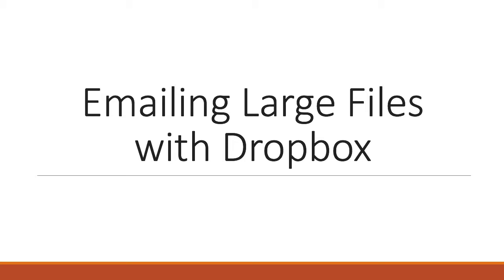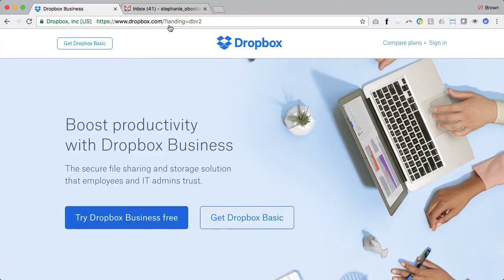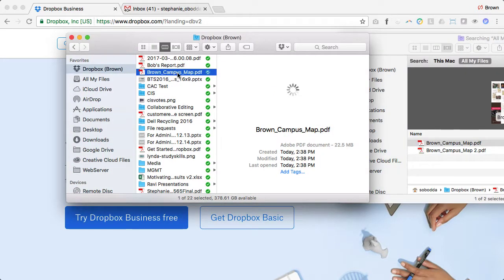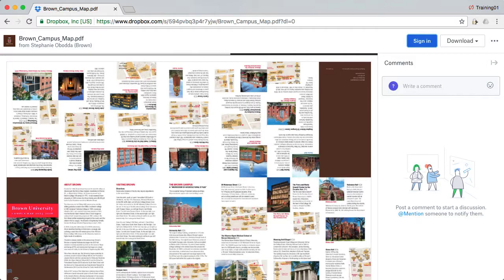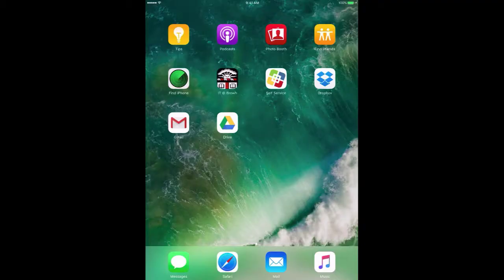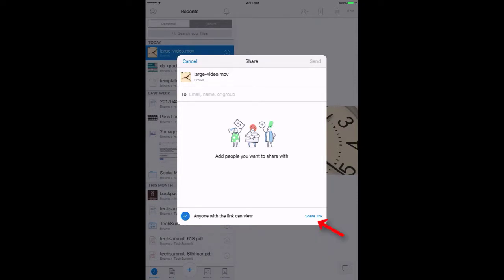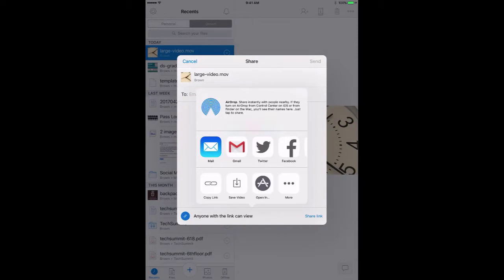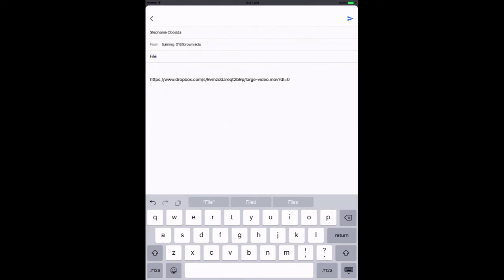Emailing large files using Dropbox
Using Dropbox, you can send a link to a file normally too large for email. It's easy for the sender and the recipient.